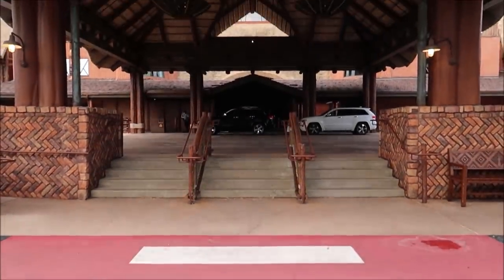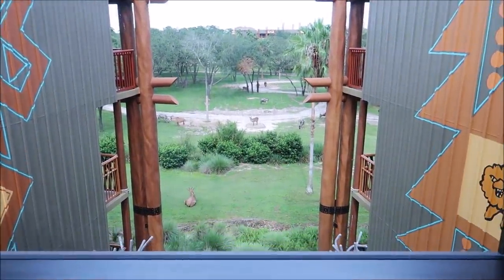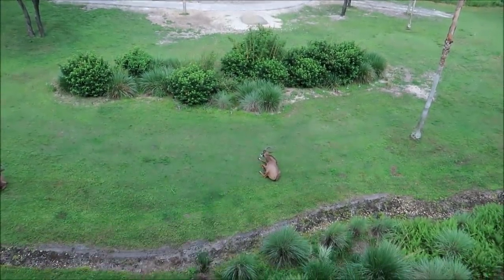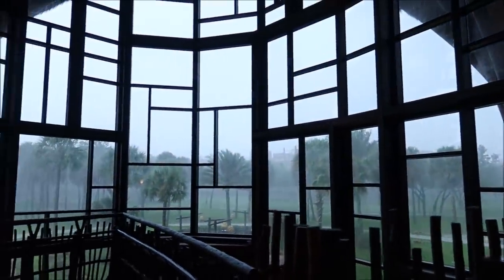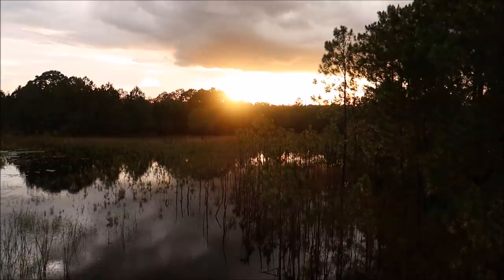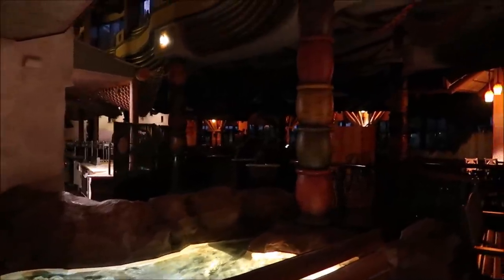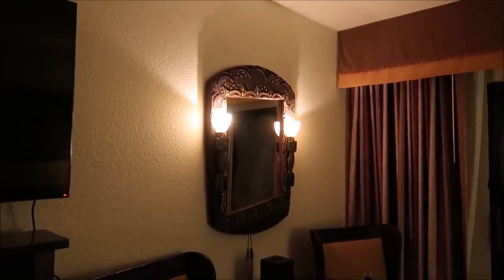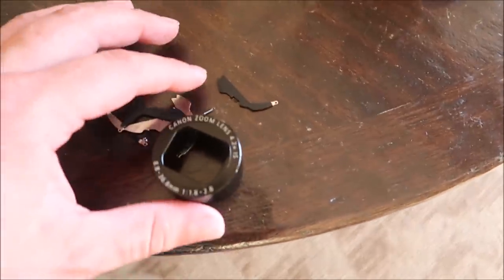Disney’s Animal Kingdom Lodge Jambo House Staycation | My last Resort Stay and New Favorite Sunrise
Hey friends today concludes our epic Disney world resort hopping staycation and for our final resort were staying at animal Kingdom Lodge jambo house!! It was so surreal watching the sunrise come over the savanna definitely my favorite sunrise Out of all of them unfortunately right after the sunrise my camera fell and smashed into pieces but I shrugged it off and still enjoy the rest of my morning
I want to give a big thank you to my New Jersey friends who supplied me with the DVC points to stay at this resort thank you so much and if you’d like to watch all of my other resort stays this past week click the link for each resort

Pamela kester
Tracee yvette
Edaward williams
Kayla barnett
Kristi Mikle
James connnelly
regina and Michael
MAGI
Tim Winsett
Susan Alley
Matthew Alley
Hannah Alley
Angela Zeyn
Beth C. Jones
Brock Belinske
Chandra Foster
Christine Beebe
Dawn Fawcett
Ian
Jesse Burrows
Joe Tower
Julie Mauney
Keith Von Kahle
Lorraine Bonacorsi
Lyndsay Newton
Photo Gear Fun
Rachel Warde
Sam Woods
Shane Hebert
ScubaCat3
Sheryl Potter and Family
Stephen Pynn
Texas Takes
Thomas Young
Tracey Armstrong
MICHAEL INKMAN
Alice,Donald,Candi,Shayli